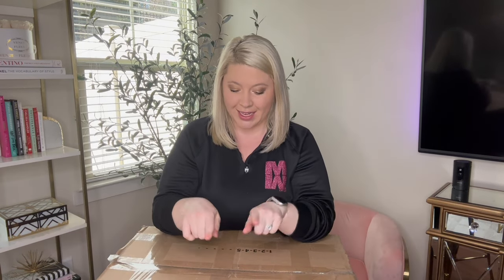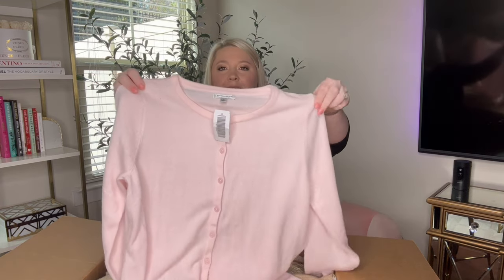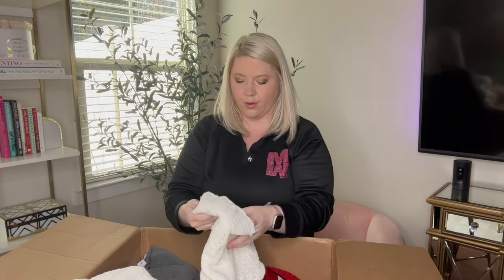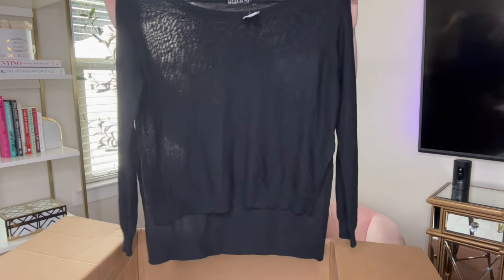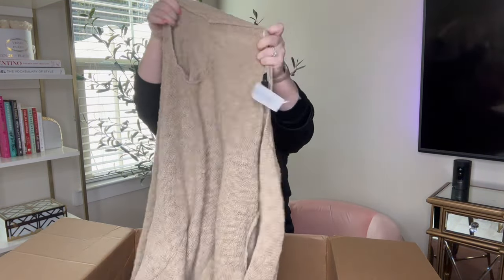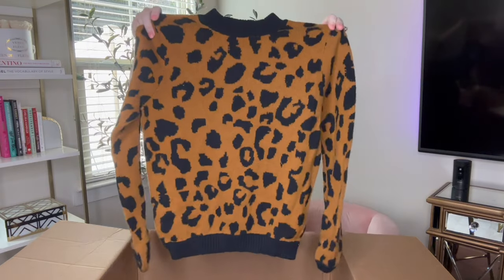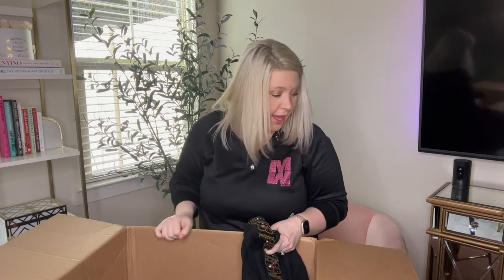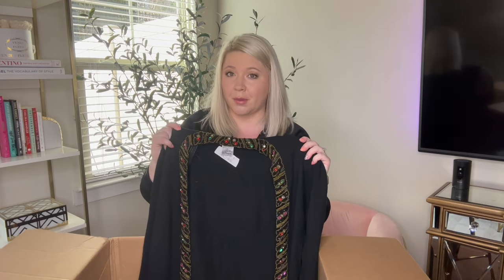It's Fall Y'all Sweater Box | Helpsy Source Unboxing | Amber Dawn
🩷 Shipping Supplies:
10x13 poly mailers
Label Printer